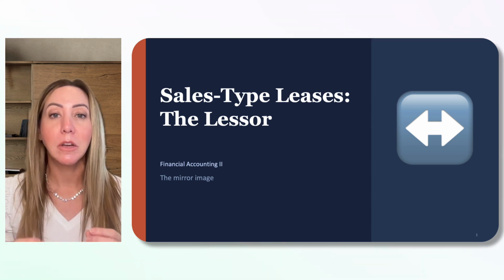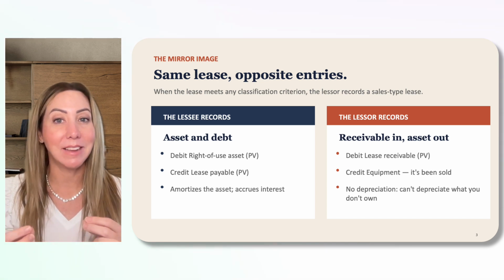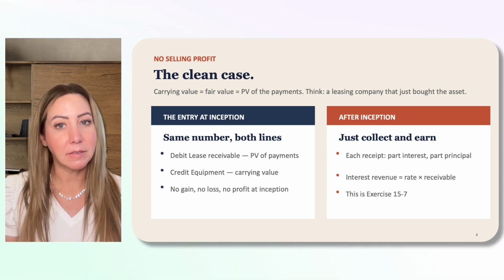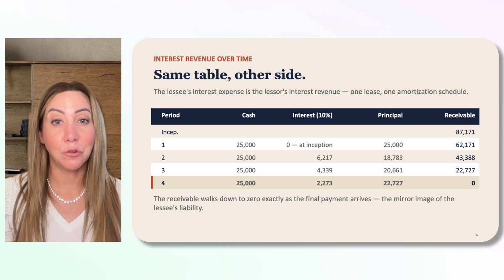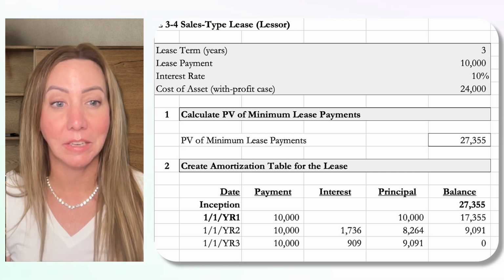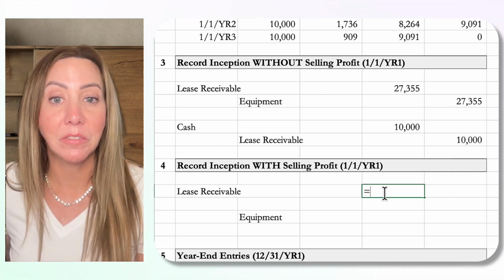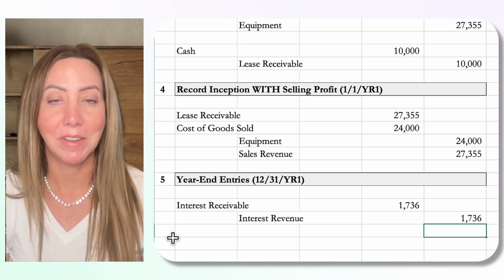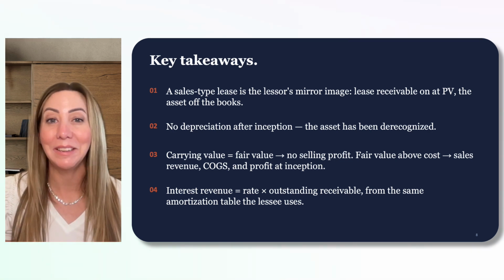Accounting for Sales-Type Leases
The lessor's mirror image of a finance lease: a lease receivable comes on, the asset goes off, and interest revenue follows the same amortization table. We record the lease both without and with selling profit — a sale and a financing rolled into one.

Table of Contents:

00:00 - Intro
00:31 - The Lessor Side of Lease Transactions
00:58 - Lessor vs. Lessee Accounting
01:42 - Sales-Type Lease Without Profit
02:13 - Sales-Type Lease With Profit
03:05 - The Lessor&apos;s Amortization Table
03:35 - Guided Exercise
06:20 - Key Takeaways